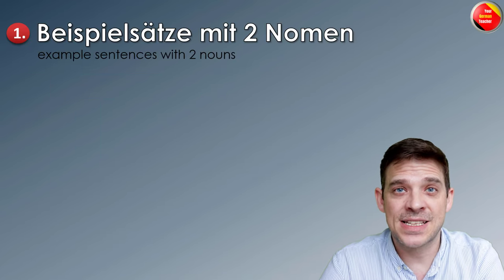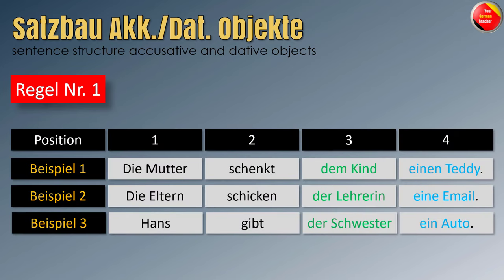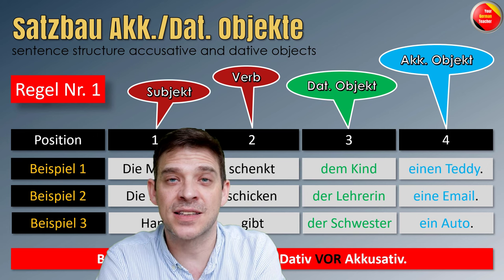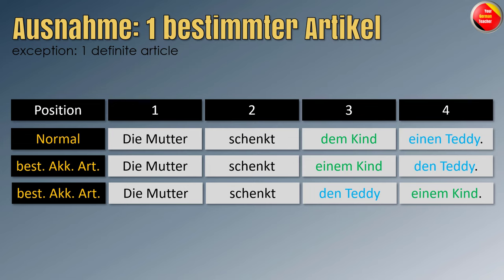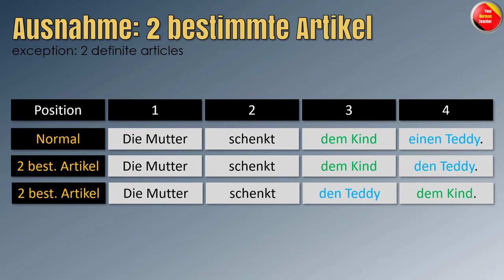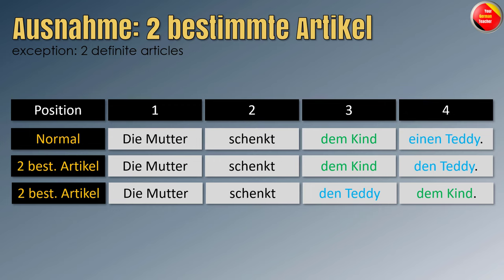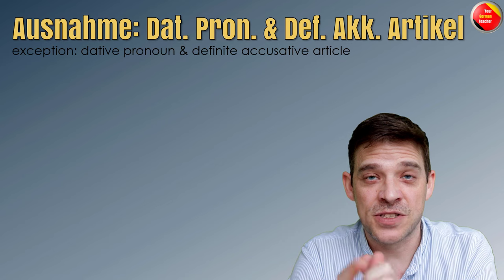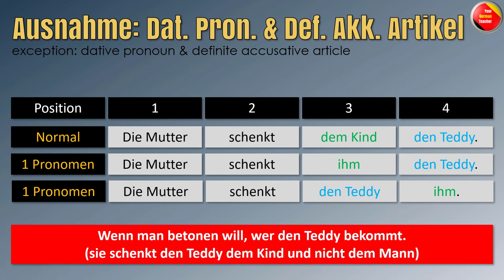Position of Dativ and Akkusativ Objects | German Sentence Structure Part III | YourGermanTeacher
In this video I will teach you all possible options, rules and exceptions there are if it comes to the German sentence structure for Dativ and Akkusativ objects.

There are 3 main rules you have to be aware of and unfortunately each and every rules has also its exceptions. But never less you can come across these issues if you memorize these rules I am going to give you in this video. And you will also get a useful hack to memorize the word order and German sentence structure much easier in my bonus tip at the end of the video.

Luzi - YourGermanTeacher

to receive weekly new videos.

Yours Luzi